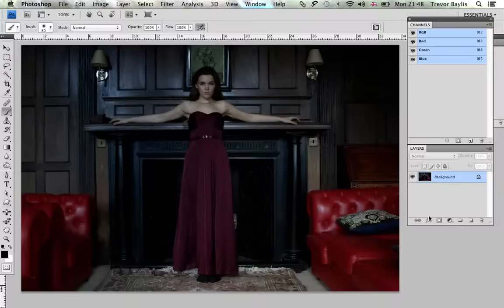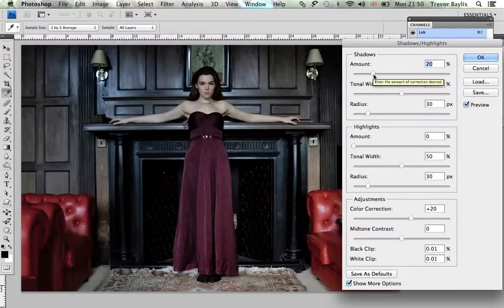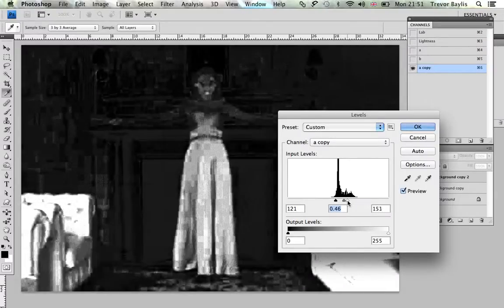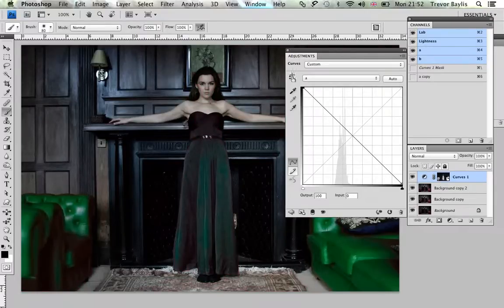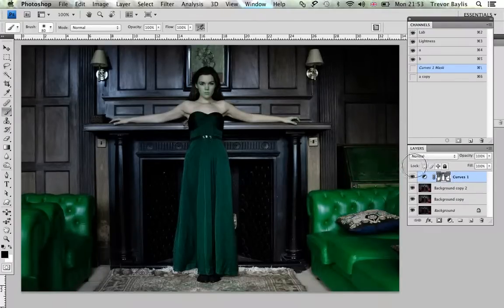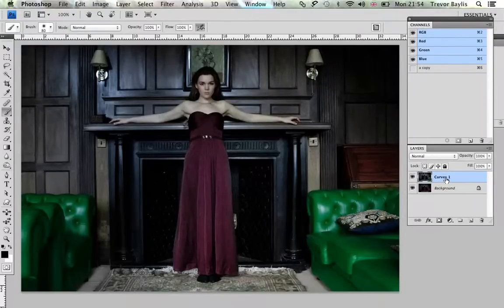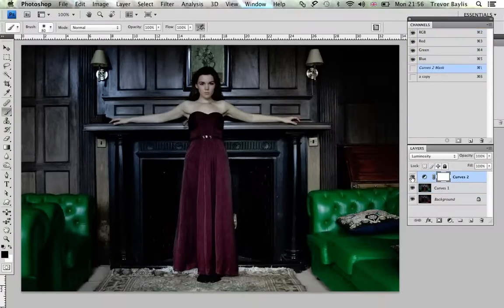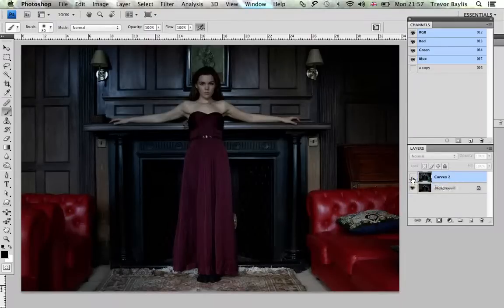photoshopTutorial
A basic tutorial for common image adjustments techniques. Includes shadow highlight adjustment, LAB mode colour adjustments and contrast adjustments.